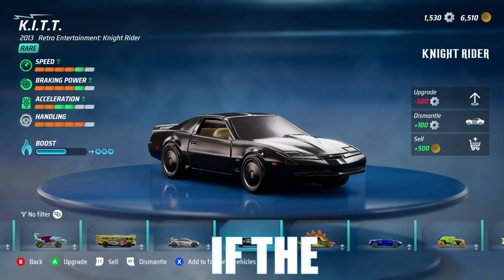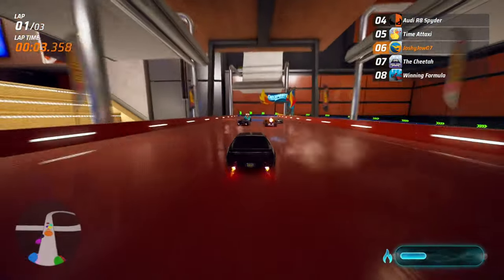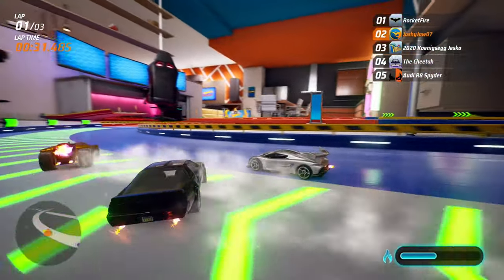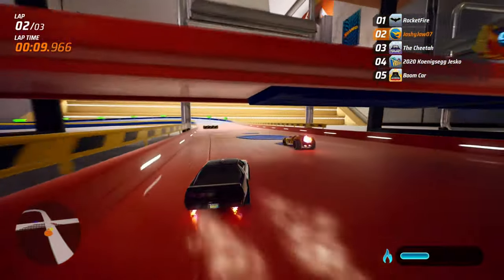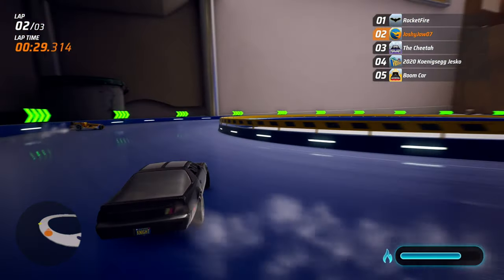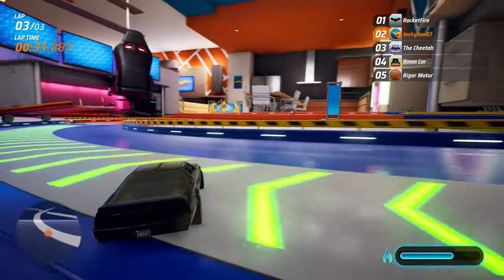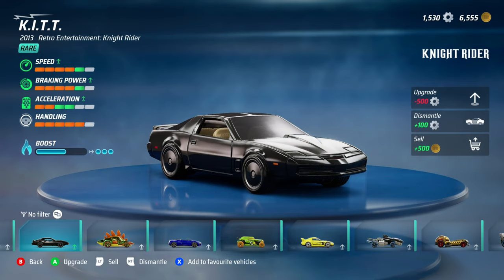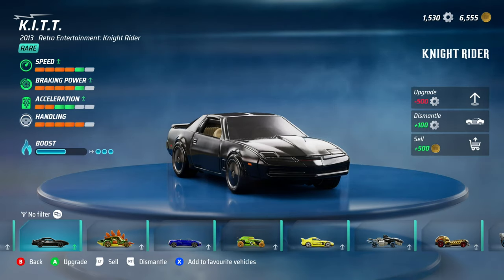HOT WHEELS UNLEASHED! K.I.T.T RETRO ENTERTAINMENT KNIGHT RIDER REVIEW! (EXTREME DIFFICULTY)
Welcome to HOT WHEELS UNLEASHED! The new third person racing game packed with endless possibilities due to the ability to collect a vast variety of cars ranging in rarity and being able to create new tracks!

HOT WHEELS UNLEASHED is full with multiplayer modes and the ability to complete side story like quests to keep you busy! As well as this you can create your own basement and showcase your room to other people, designing it however you want! You can then also create your own tracks with wacky loops and obstacles!

In this episode we test out the K.I.T.T Retro Entertainment Knight Rider car!